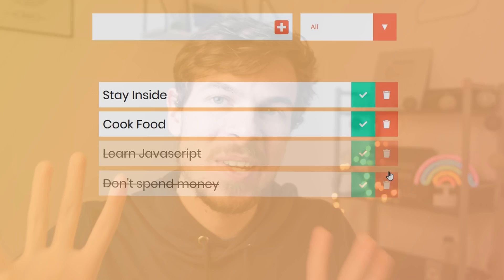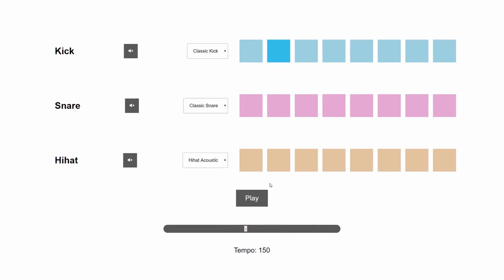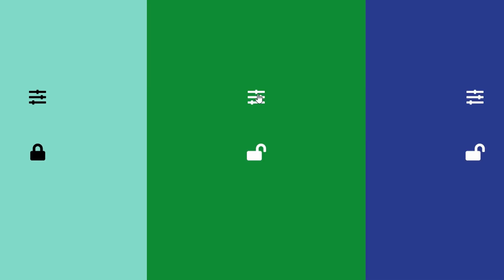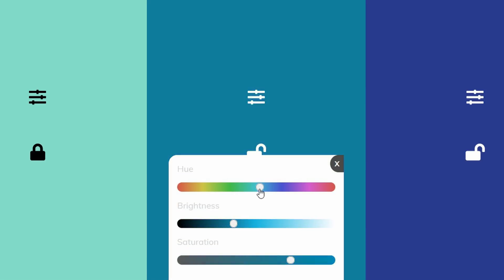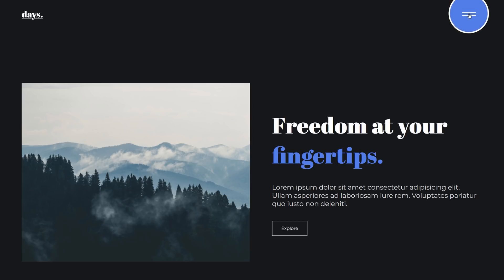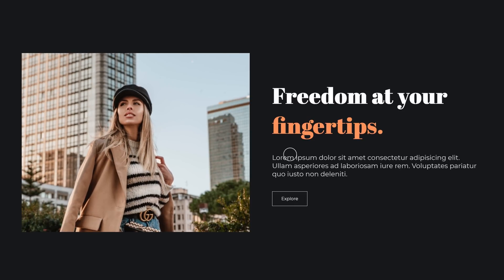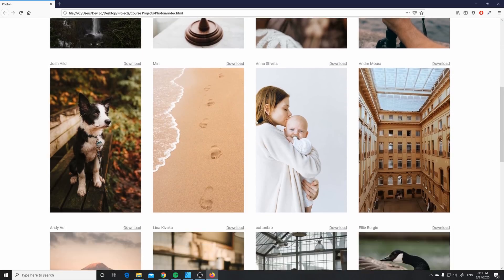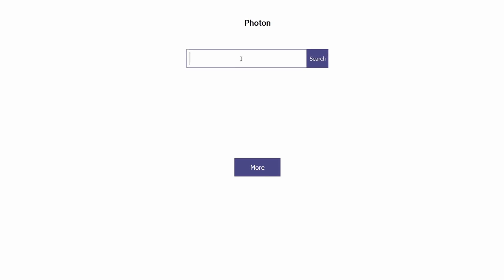The Creative Javascript Course Available Now!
SPECIAL EARLY DISCOUNT FOR THE FIRST 1000!